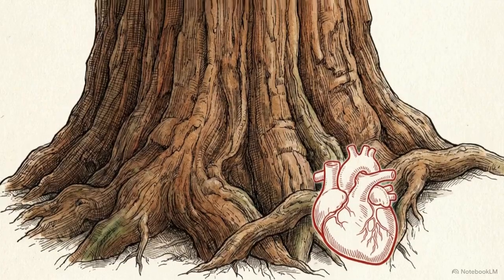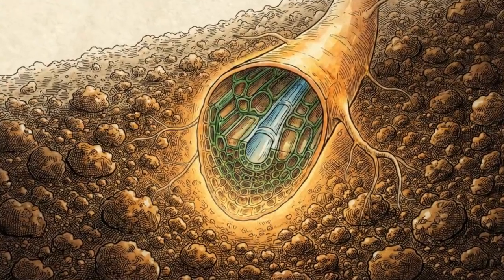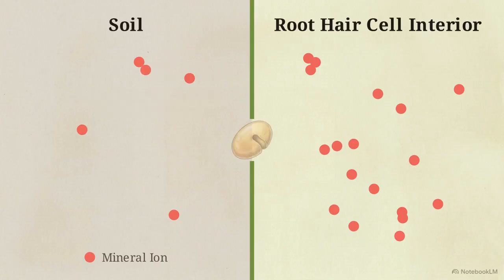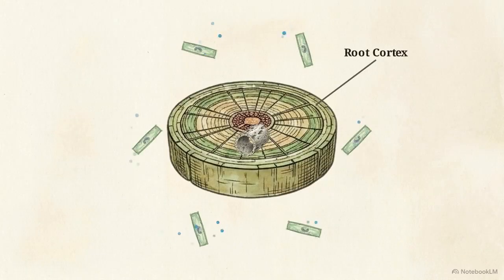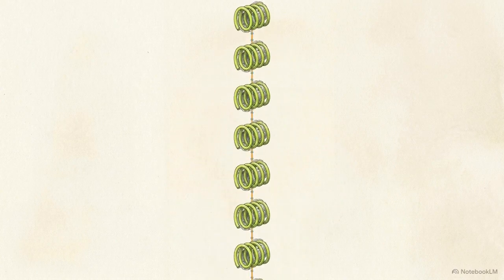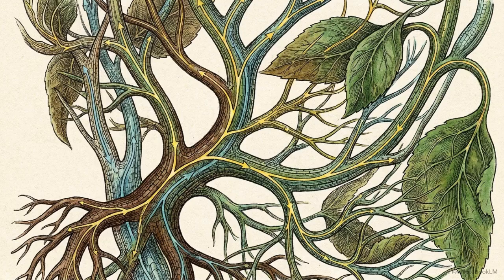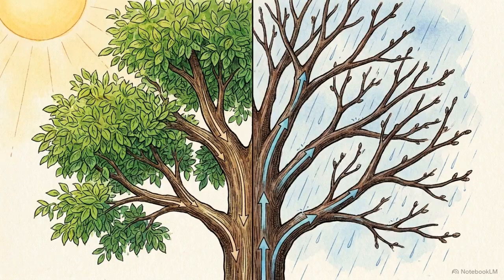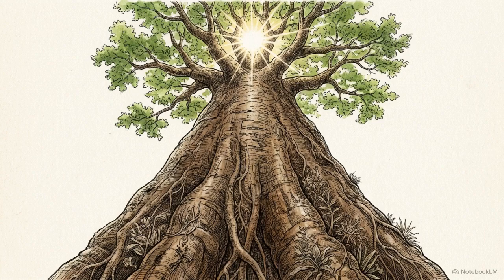08 Xylem, Phloem & Transpiration Plant Transport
Are you ready to ace your Cambridge IGCSE Biology (0610) exams? Master the inner workings of plant transport systems with this comprehensive, expert-guided summary of Topic 8: Transport in Plants for the 2026, 2027, and 2028 syllabus.

In this session, we expertly break down how plants move essential nutrients and water. We explore the specific structure and function of xylem vessels—which carry water and mineral ions from the roots up to the leaves and provide structural support with thick, lignin-coated walls—and phloem tubes, which transport food such as sucrose and amino acids. We visually map the pathway of water uptake, starting from the soil into specialized root hair cells via osmosis, and traveling up the stem into the mesophyll cells of the leaf.

We also explain the mechanics of transpiration and the transpiration pull, detailing how water evaporates from mesophyll cells and diffuses out of the stomata as water vapour, creating a continuous column of water molecules drawn up the plant. Furthermore, we demystify how environmental factors like temperature, wind speed, and humidity affect the rate of transpiration. Finally, we explain the biological causes of wilting and unpack the complex process of translocation, moving sucrose and amino acids from sources to sinks.

**Why choose Study Buddy?**
Mastering the mechanisms of transpiration streams and translocation doesn't have to be a struggle. Our Study Buddy system provides you with expert knowledge and innovative study methods to guarantee your exam success. With our customized study plans and a supportive 24/7 WhatsApp study coach always ready to answer your tricky questions, we ensure these complex concepts take deep root in your memory so you can revise with absolute confidence.

**💡 TAKE THE FIRST STEP TO YOUR A* TODAY:**
to take a FREE diagnostic test that will allow students to identify their weak areas and become the basis for the creation of a customised study plan for exam success.

**Syllabus Topics Covered in This Video:**
*   **Plant Transport Vessels:** Structure and functions of Xylem and Phloem.
*   **Water Uptake:** The role and adaptations of Root Hair Cells.
*   **The Pathway of Water:** Tracing water from the root cortex to the leaves.
*   **Transpiration:** The mechanics of water vapor loss and the cohesive transpiration pull.
*   **Factors Affecting Transpiration Rate:** The impact of temperature, wind speed, and humidity.
*   **Wilting:** How flaccid cells cause plants to droop.
*   **Translocation:** The movement of sucrose and amino acids between sources and sinks.